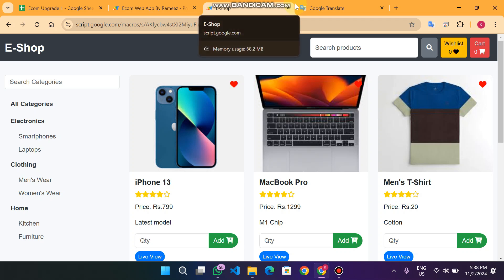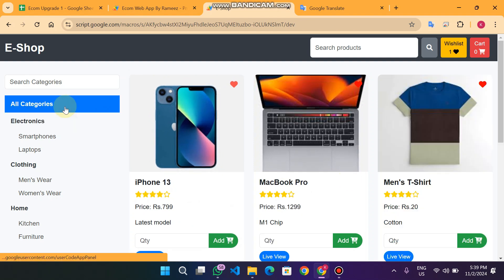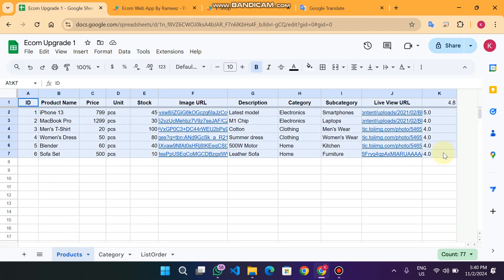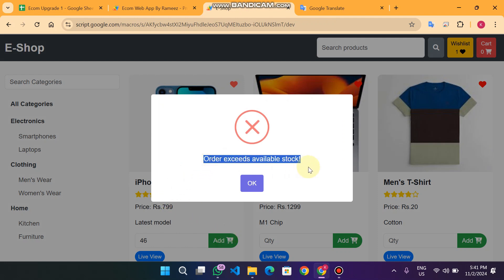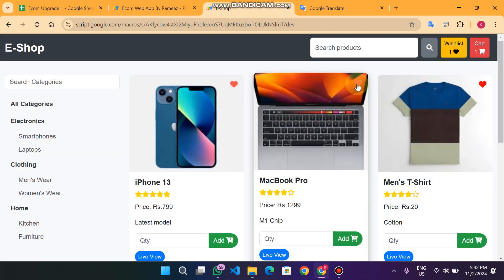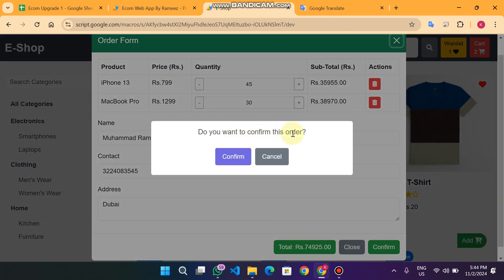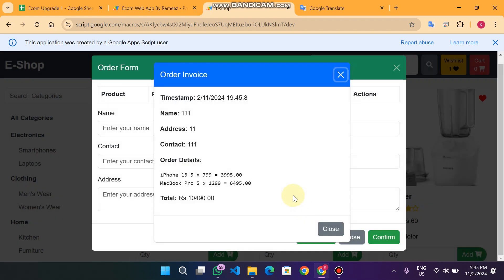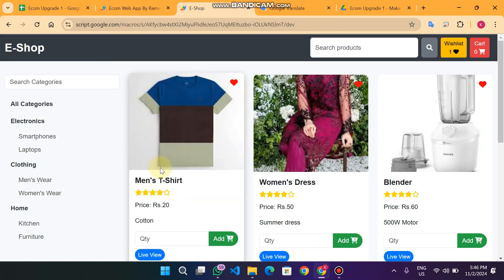Ecommerce Web App With Wishlist Feature | E shop Web App Using Apps Script | C2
E- Commerce Website Application Using Google Spreadsheet data and Apps Script | Online Shopping Website

About This Video:
In This Video , I show you a Online Shopping Website With Many Features
1. I added a Wishlist Feature User can Add a Product in the Wishlist
2. From Wishlist He can directly Move the Product to the Add To Cart
3. We Have Added the Product Ratings
3. We have Added The Stcok Updation Example When a Product Stcok is Zero The Item Automatically Hide from the Frontend
5. We Have Added the Filter of Category Also I add the Sub category of Each Category

🎥Related Videos You Might Like:

Search Queries Related to This Video:
Google Sheets e-commerce
Apps Script e-commerce setup
Google Sheets inventory app
Google Sheets automation
e-commerce dashboard Google
Google Sheets order tracking
Google Sheets web app
Google Sheets API integration